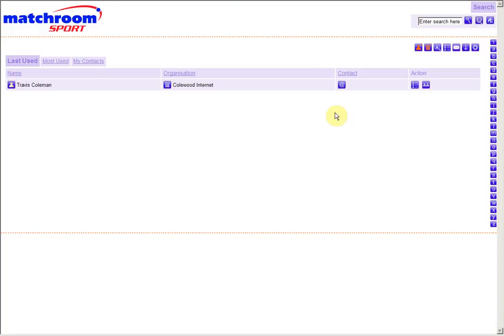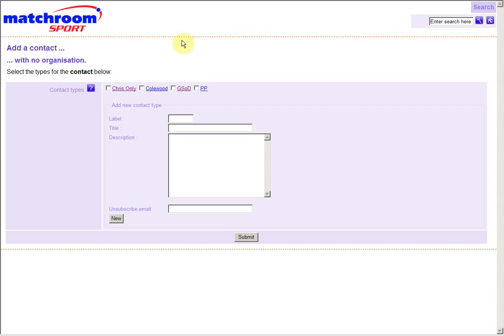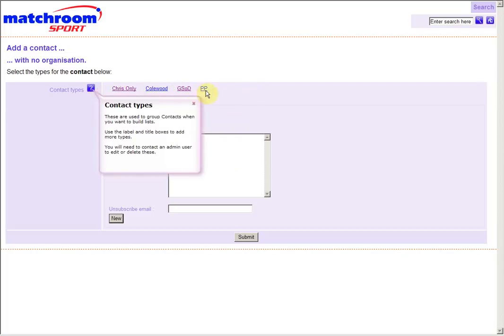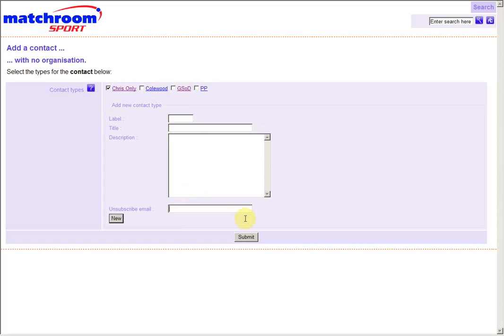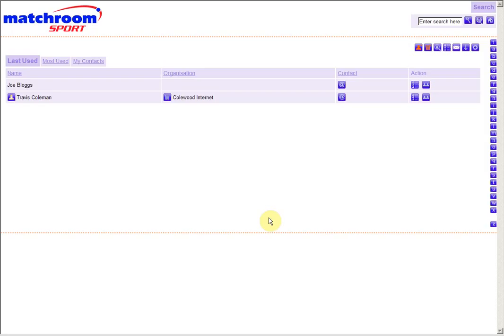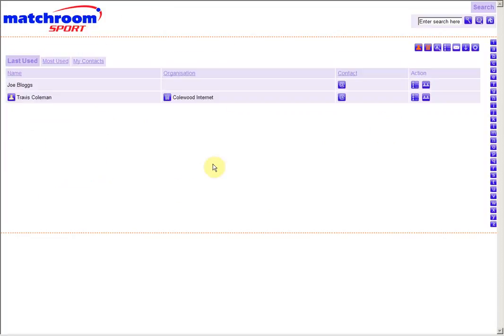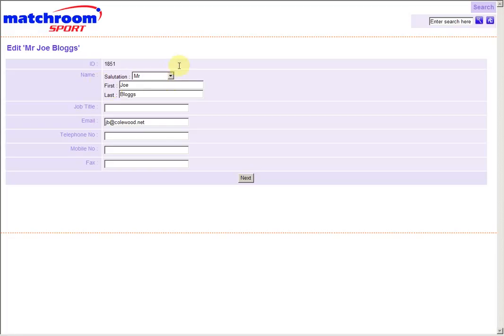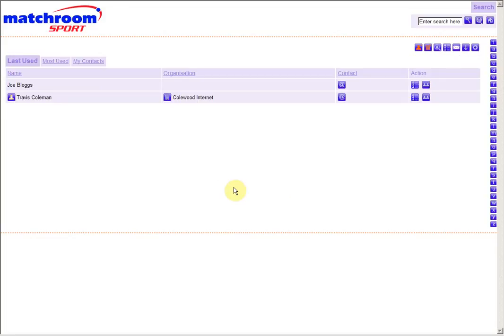Matchroom Contacts System - basic contact management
Basic contact management, adding editing and managing types :)